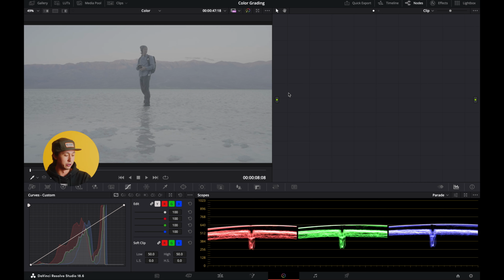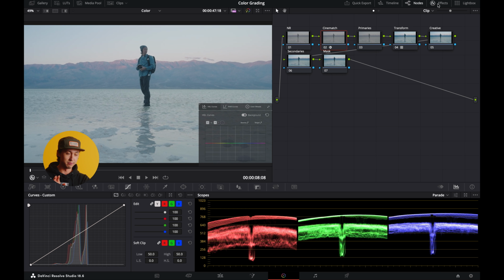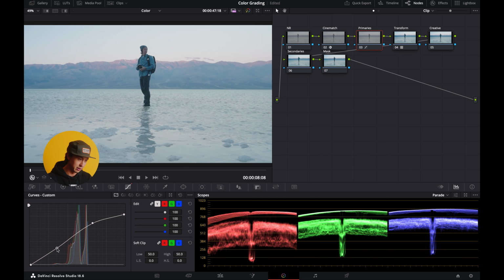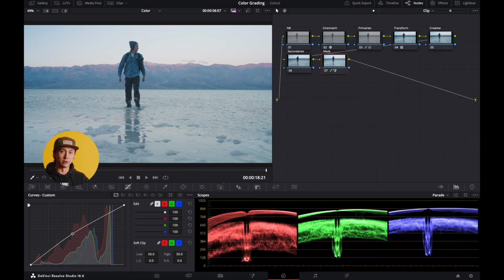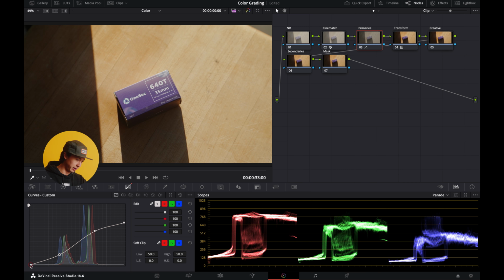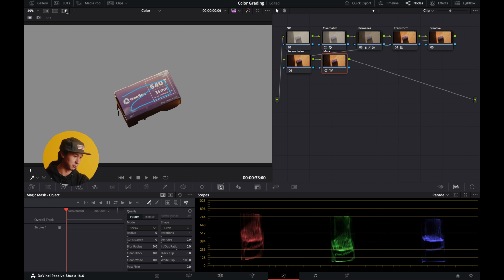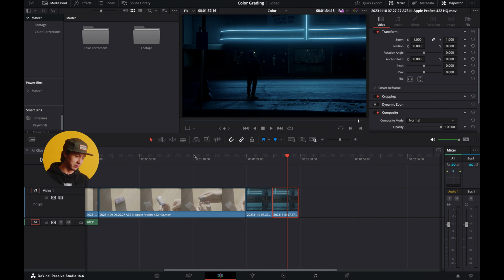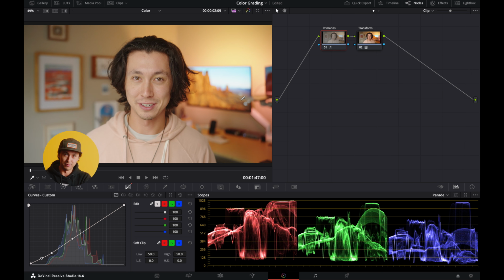My Secrets to Cinematic Color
🌈 Photos you're proud of. No new gear